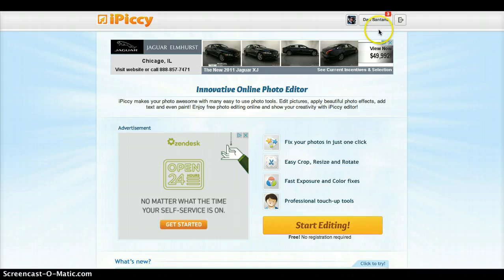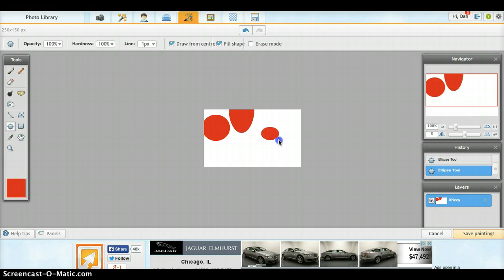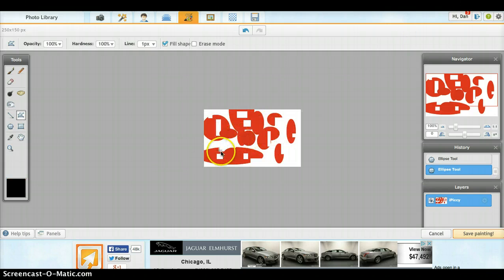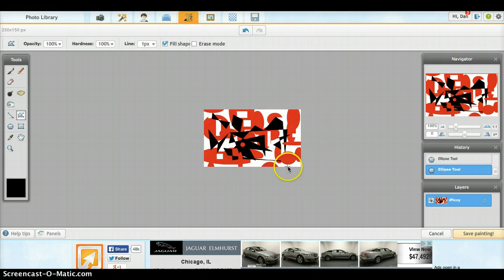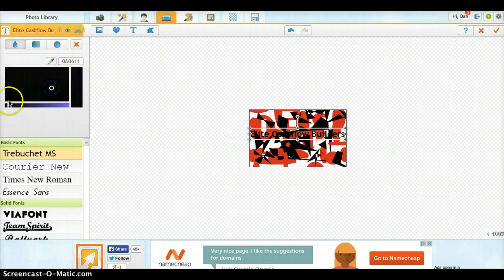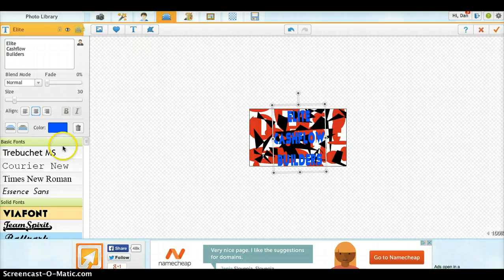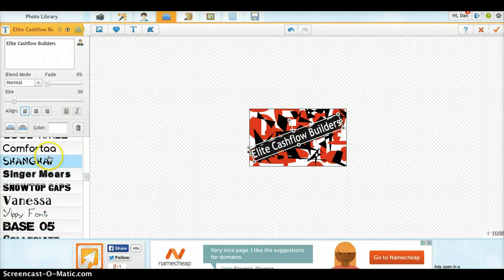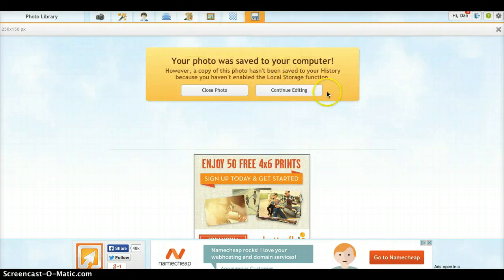How To Create Your Own Logo ILN90DAYVIDEOCHALLENGE #66 OF #90